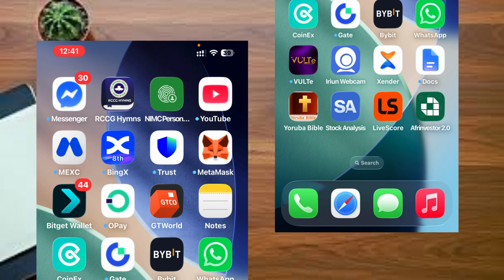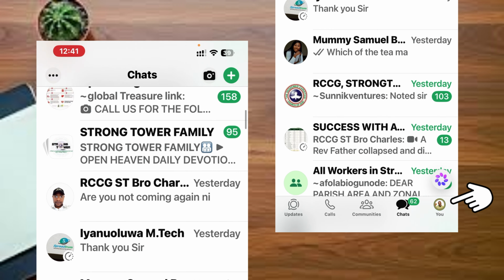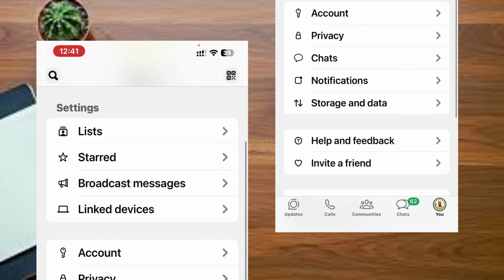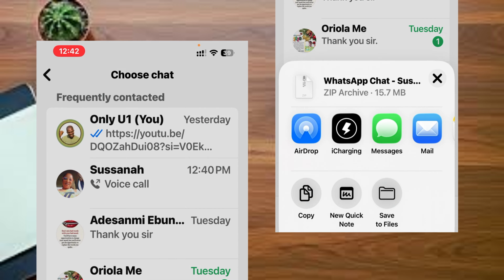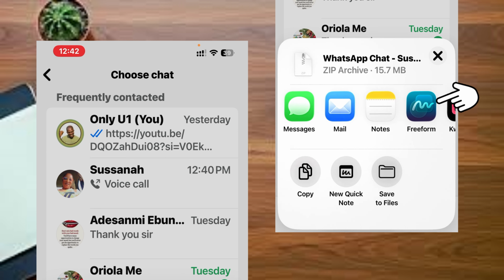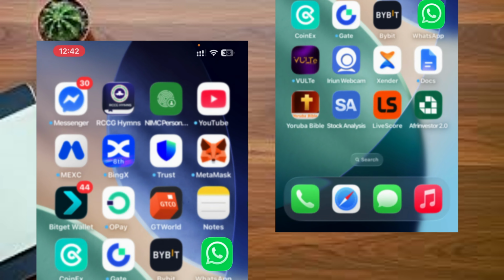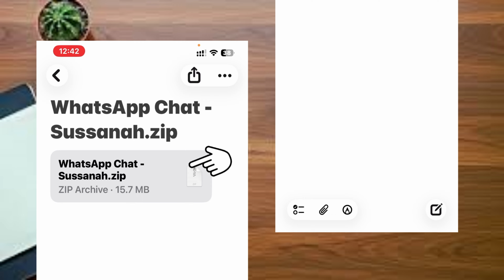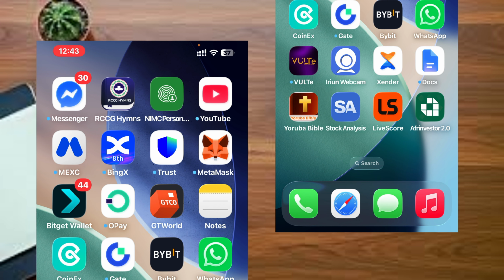How to Download WhatsApp Chat and Call History on iPhone (Step-by-Step Guide)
At the end of this video, you will be able to download WhatsApp Chat and Call History on iPhone